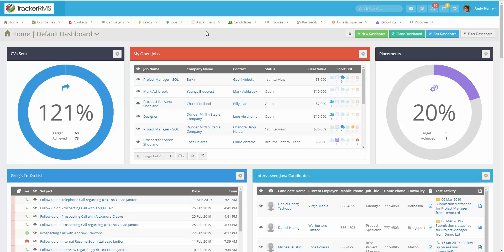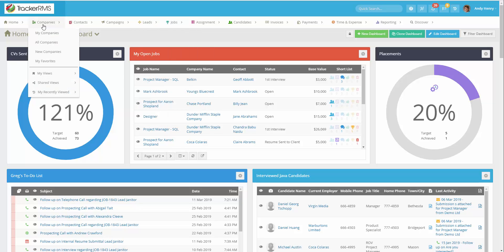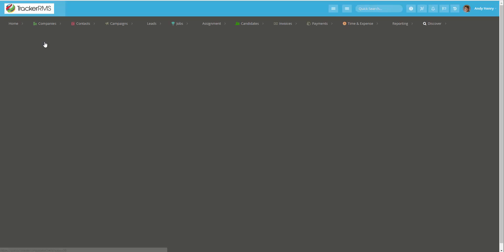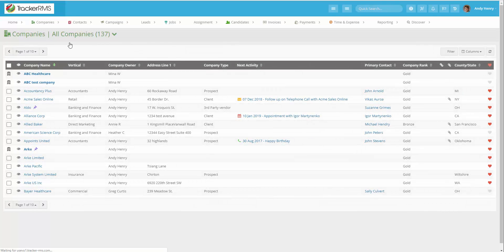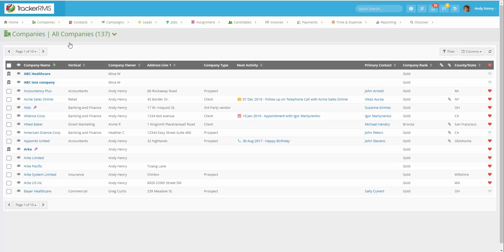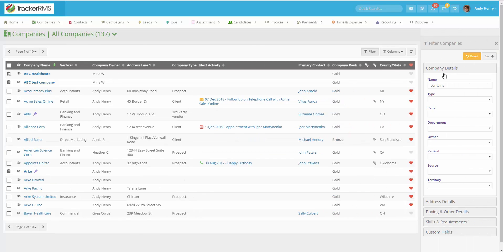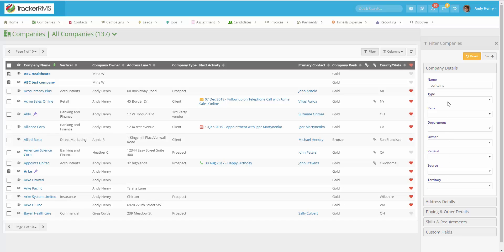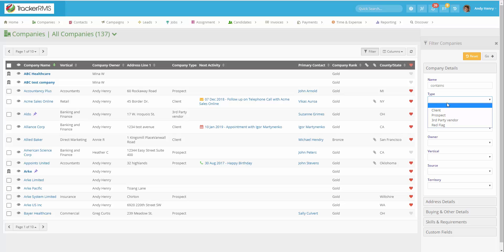How to Run a Company Search